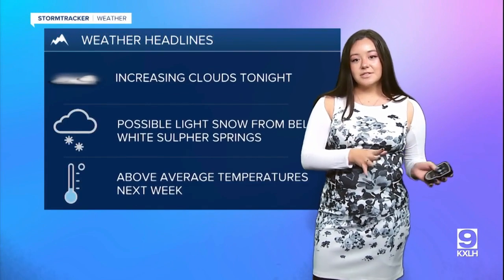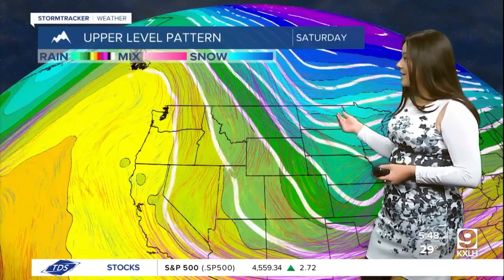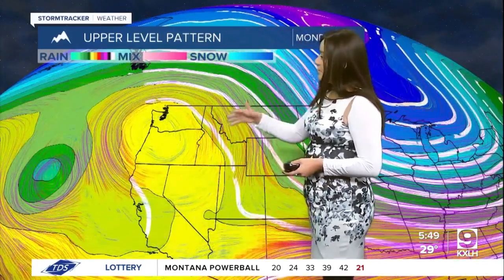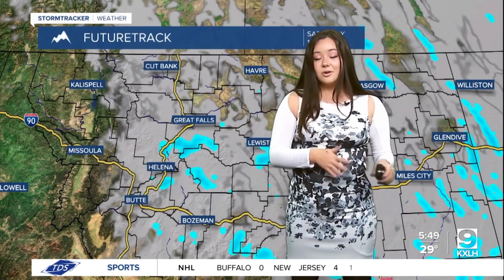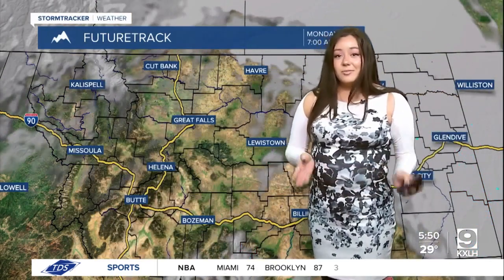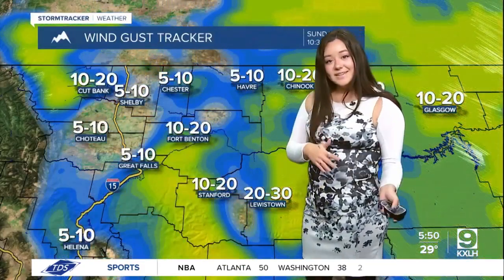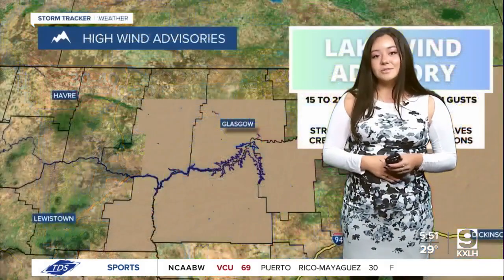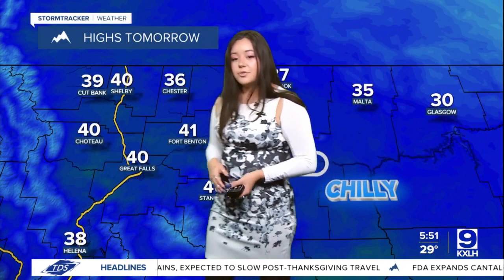Relatively mild and quiet weather